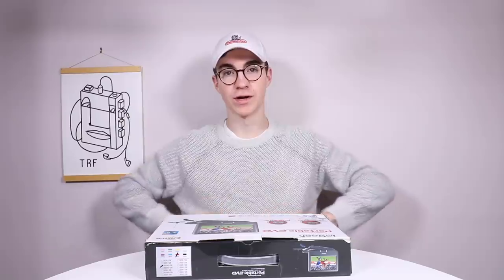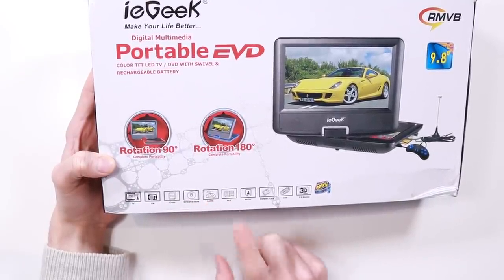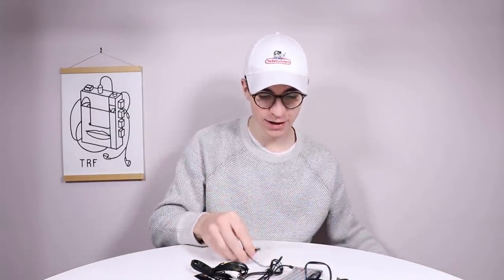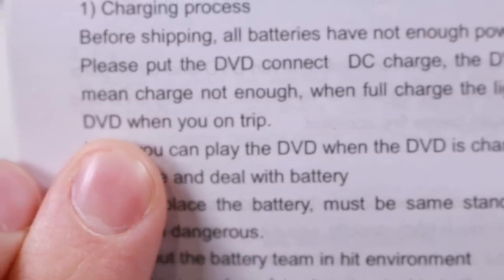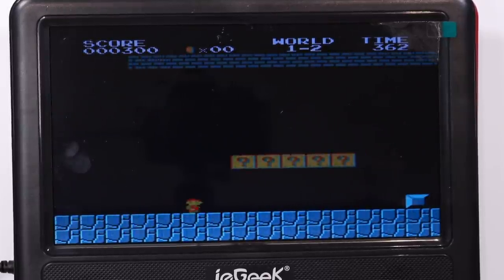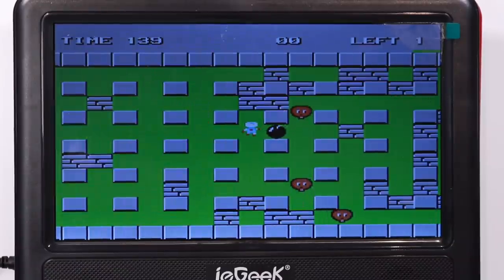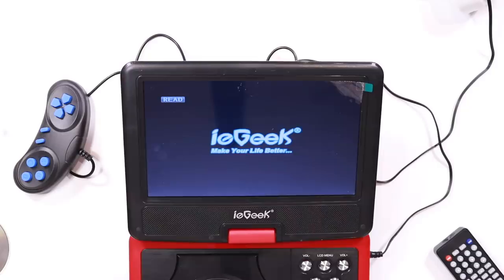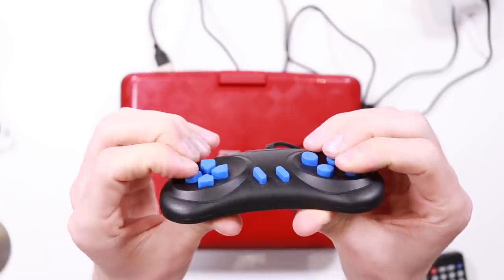This DVD Player Plays NES Games?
Ebay UK
Ebay US

JERSEY, UK
JE4 9RF